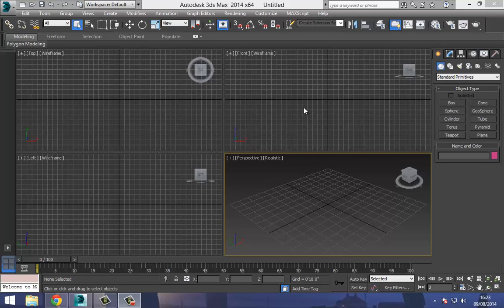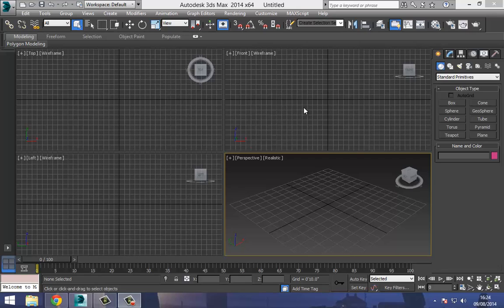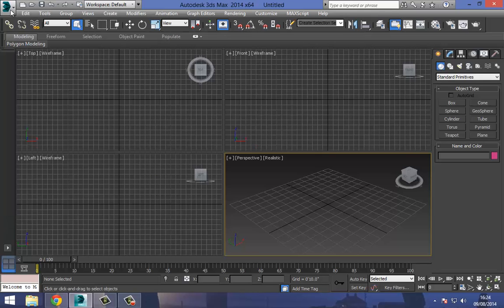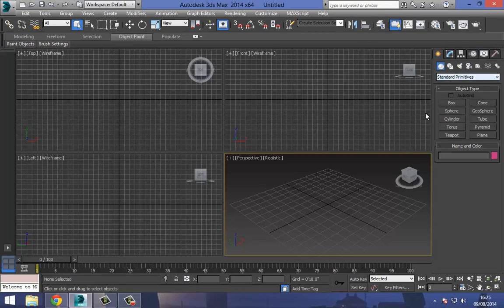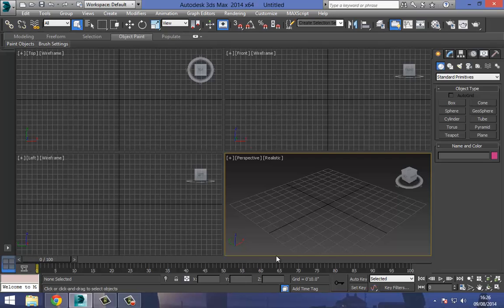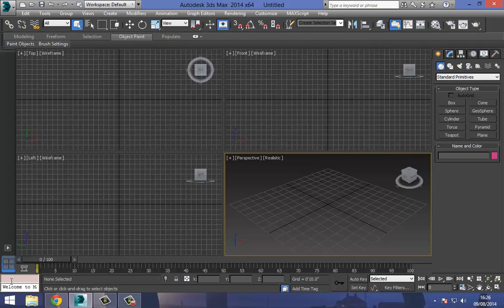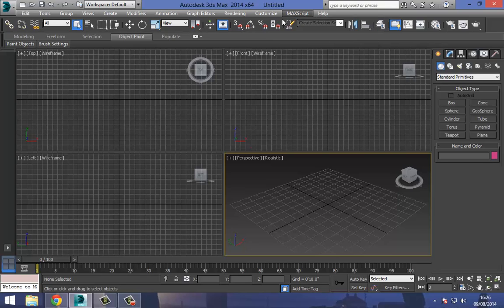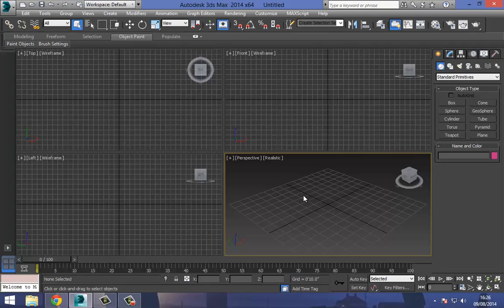3Ds Max Tutorial - Introduction to the Interface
Here we will take a tour around the 3ds max interface.